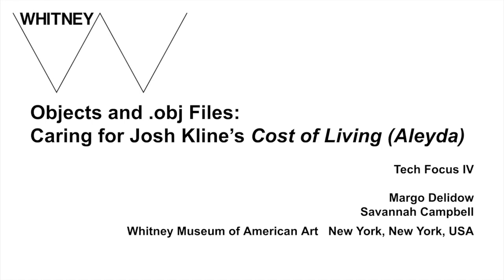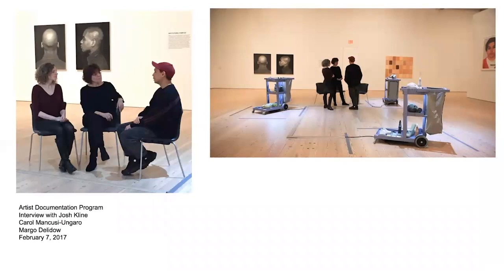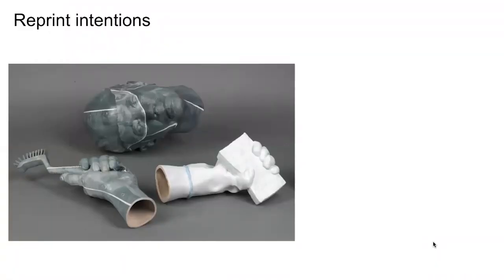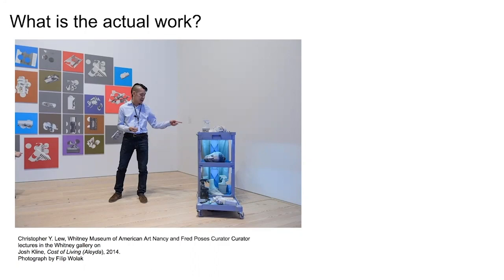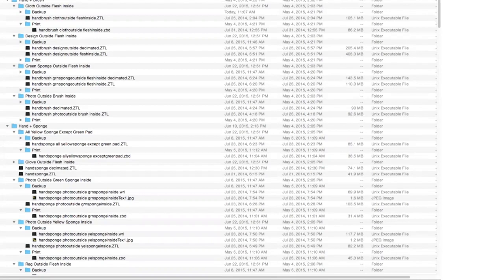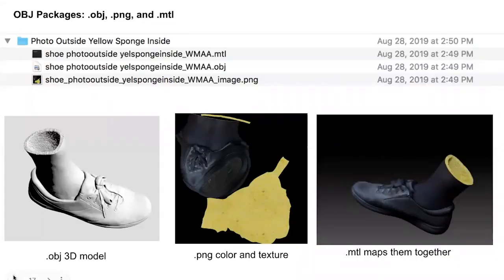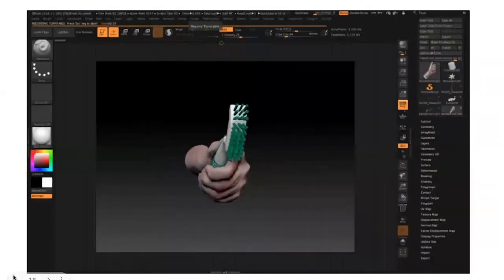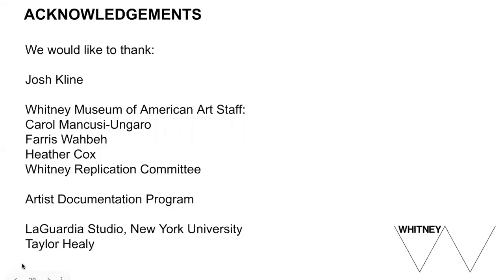TechFocus IV: Caring for 3D-Printed Art - Margo Delidow and Savannah Campbell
Session: Objects and .obj Files: Caring for Josh Kline’s Cost of Living (Aleyda)
Speakers: Margo Delidow, Savannah Campbell
Description:
Assistant Conservator Margo Delidow and Video and Digital Media Preservation Specialist Savannah Campbell present a case study of Josh Kline’s 3D-printed sculpture “Cost of Living (Aleyda)”, in the collection of the Whitney Museum of Art. Recognizing that the 3D print may become damaged or degrade over time, Kline has instructed the museum to reprint new components of the sculpture if needed in the future. Delidow and Campbell describe the theoretical, ethical, and practical implications of this work and the Whitney’s commitment to preserving Cost of Living (Aleyda) according to the artist’s specifications.